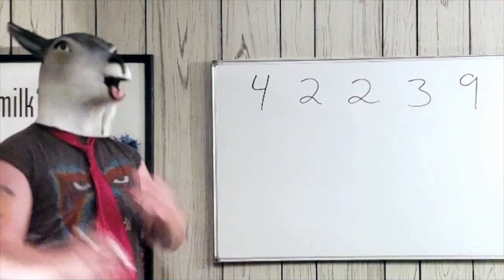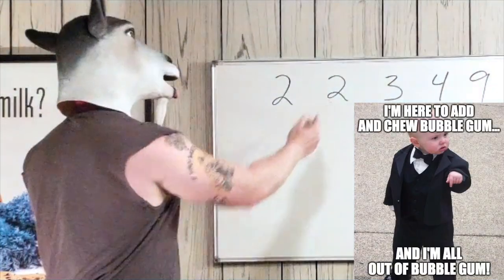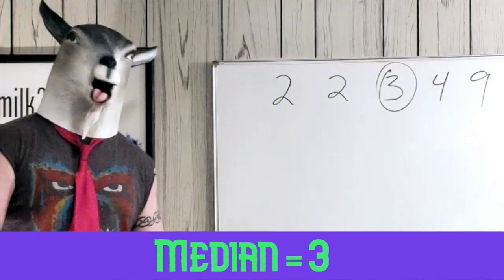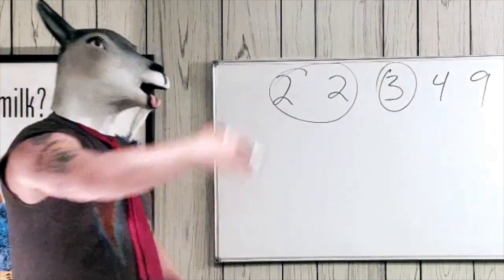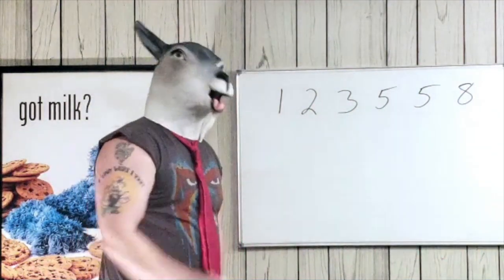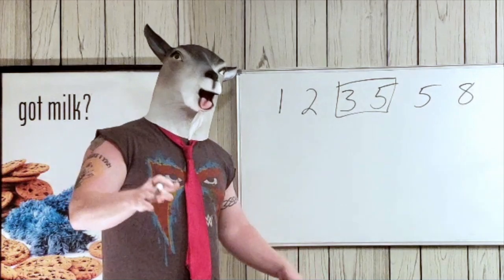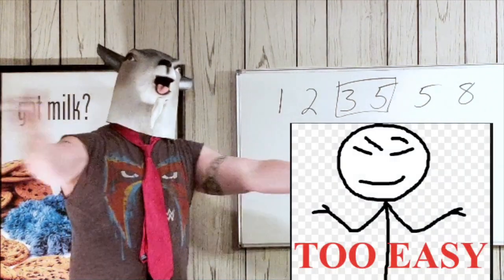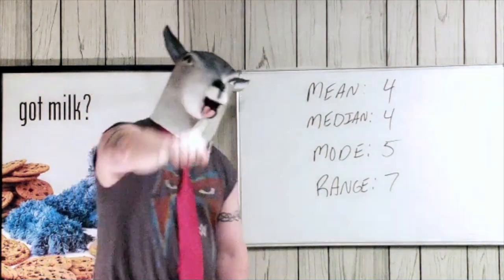The GOAT Teaches Math. Mean, Median, Mode, Range.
The GOAT Teaches Math.  Mean, Median, Mode, and Range.  Learn the best tricks for remembering which is which!  Easiest and Fastest Methods!